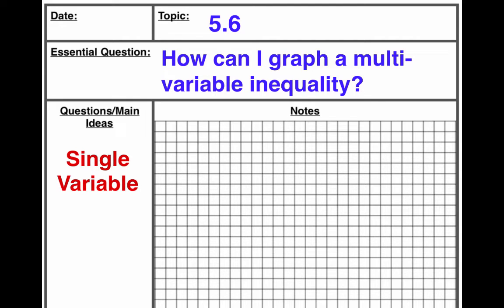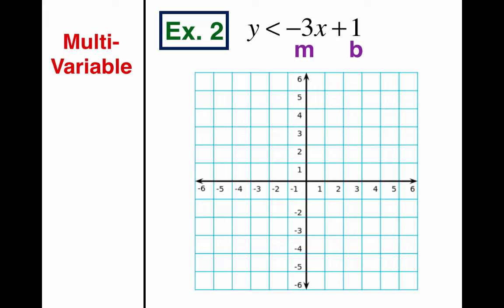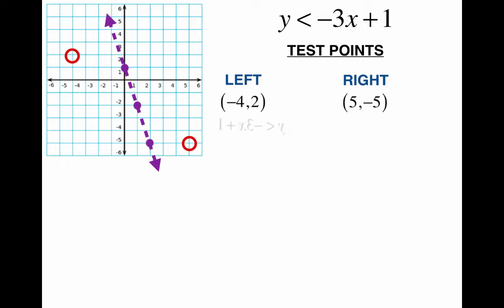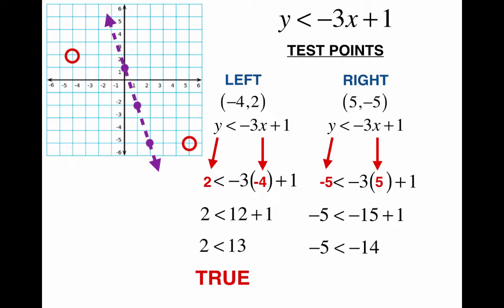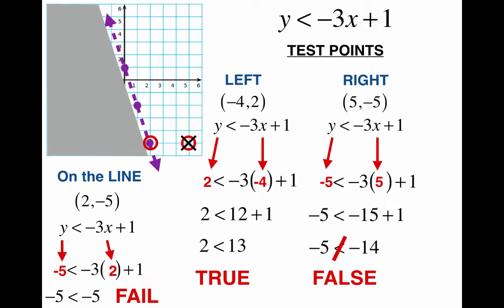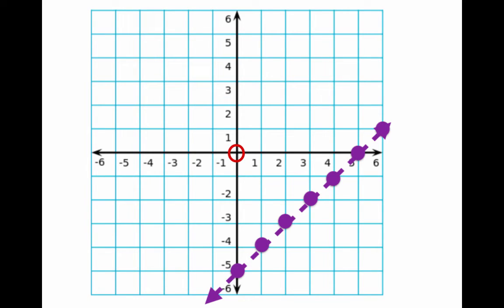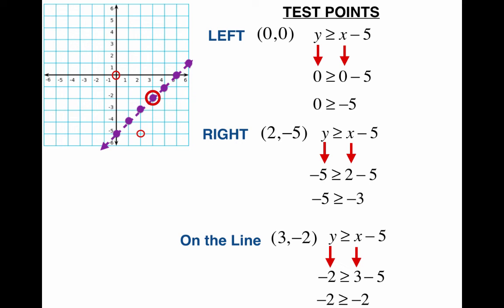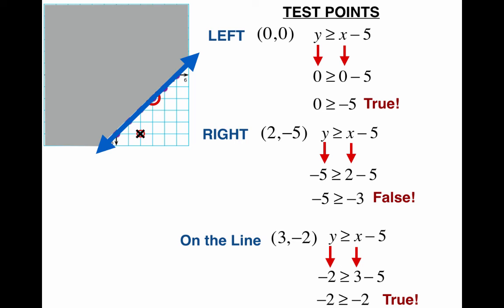5.6(A) Multi Variable Inequalities (K)